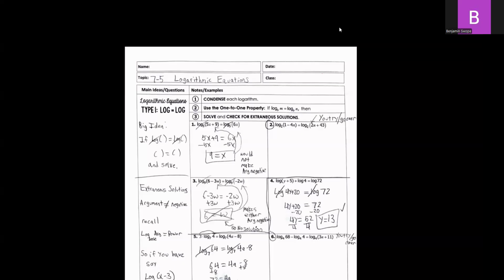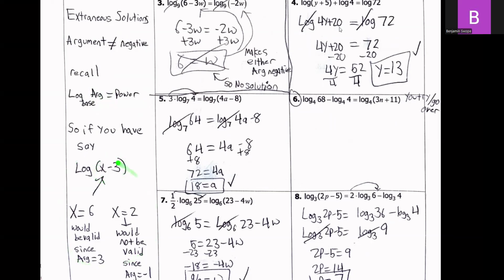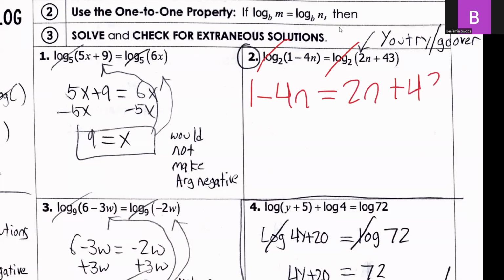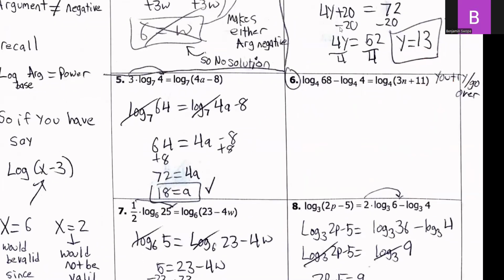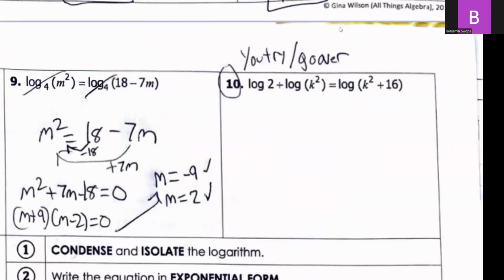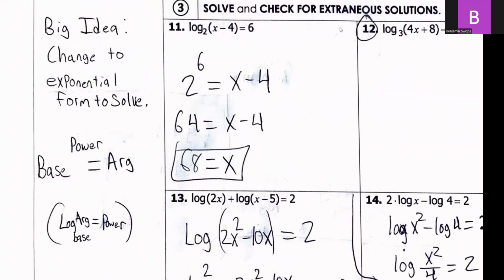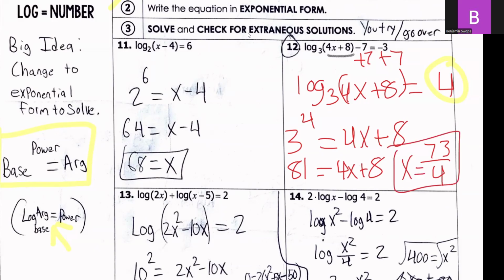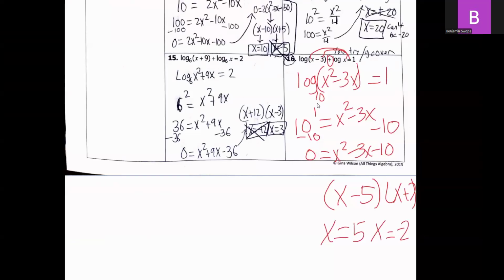7-5 Logarithmic Equations